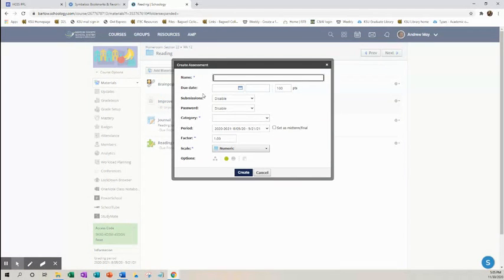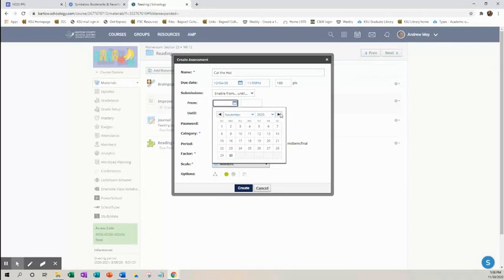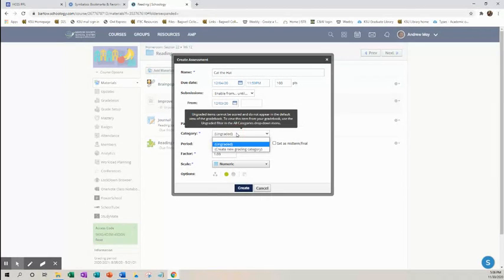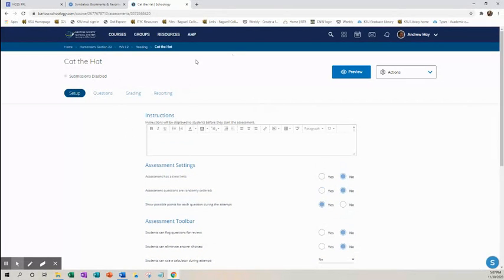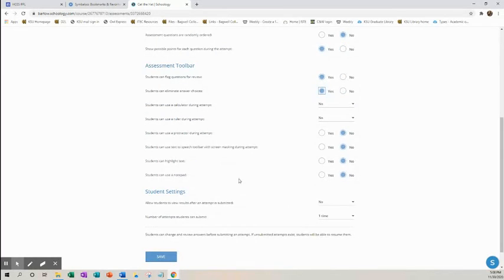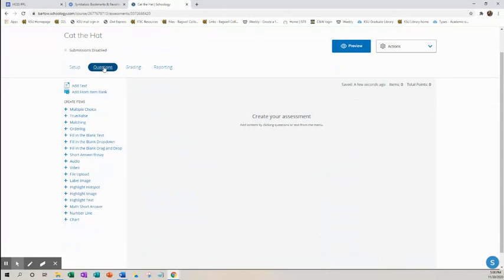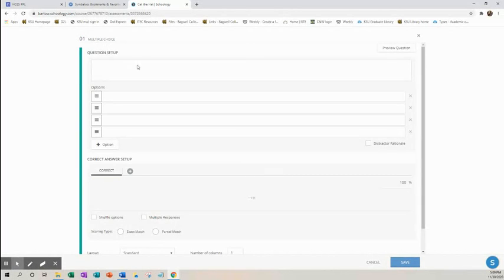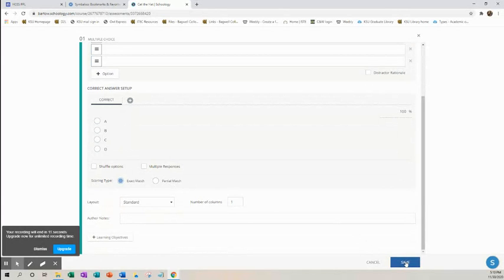Adding an Assessment